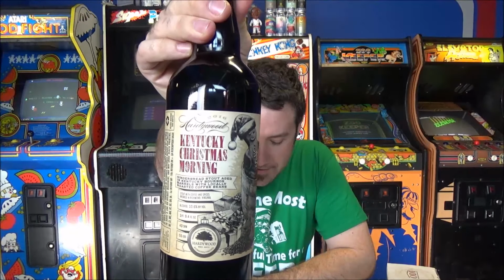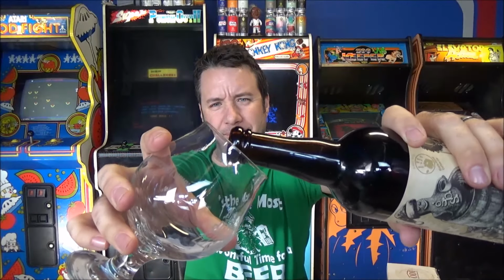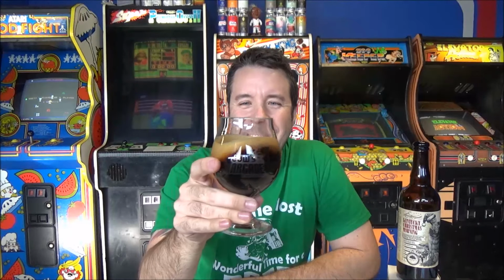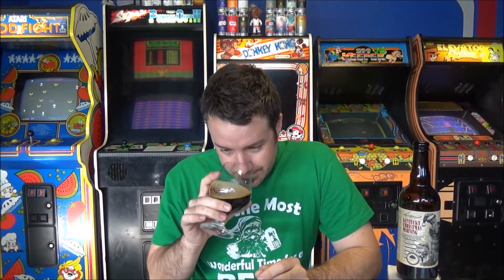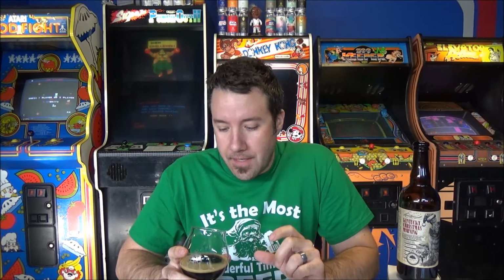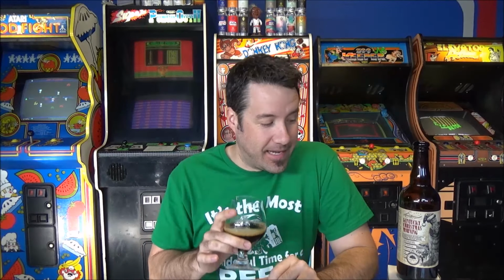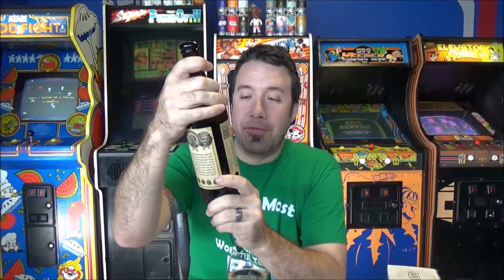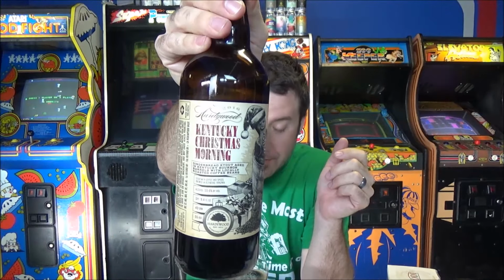Beer Review #391 - Hardywood - Kentucky Christmas Morning - 10.6% ABV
Merry Christmas!

Thanks Ben!

Untappd - jow_42